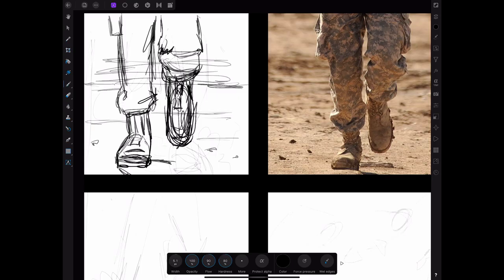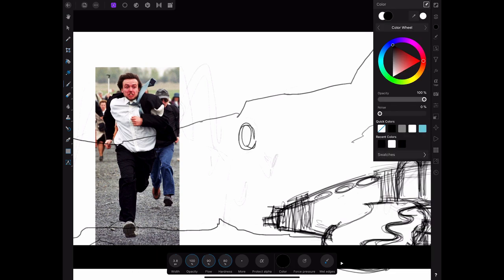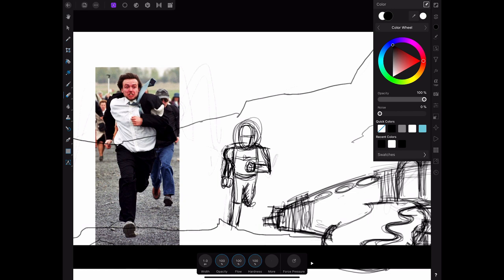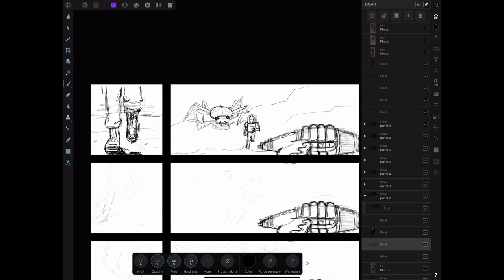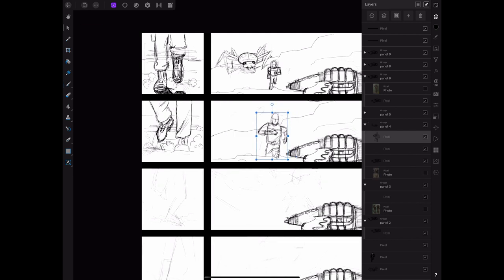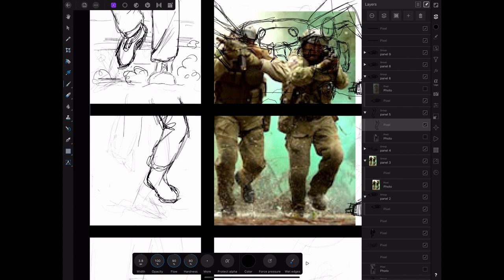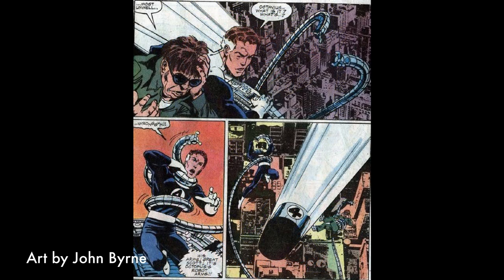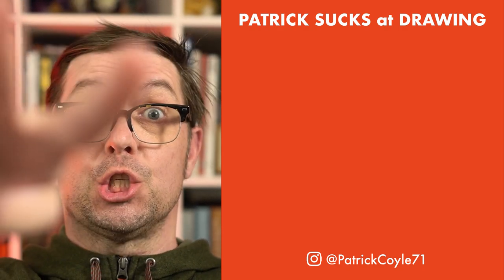Is Drawing from Photos Cheating? [Advice]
I’ve heard more than one person mention that they consider the use of photos while drawing cheating.  CHEATING!  What do I think?  You wanna know what I think?  Do you?  For real?  Well, I’m not going to tell you down here in the description!  Watch the video and see! : )

▶ ▶ ▶ OTHER VIDEOS YOU MIGHT DIG  ◀ ◀ ◀

▶ ▶ ▶ FOLLOW PATRICK ON THE INTERNETS! ◀ ◀ ◀